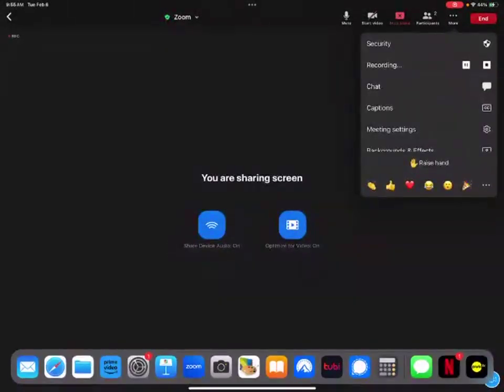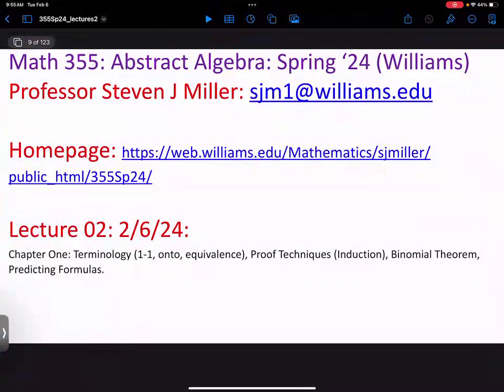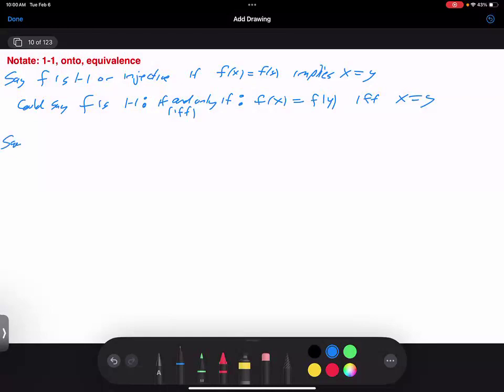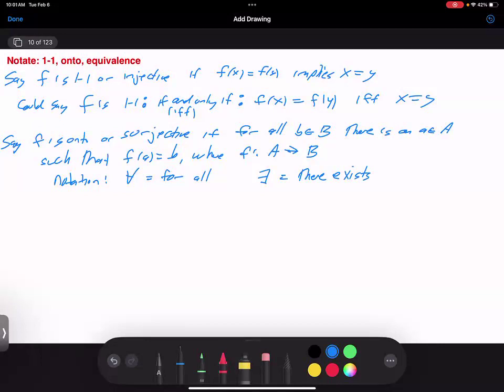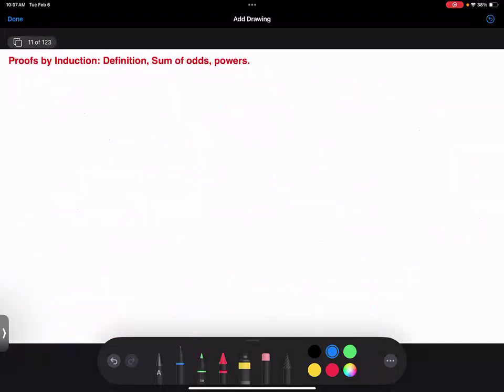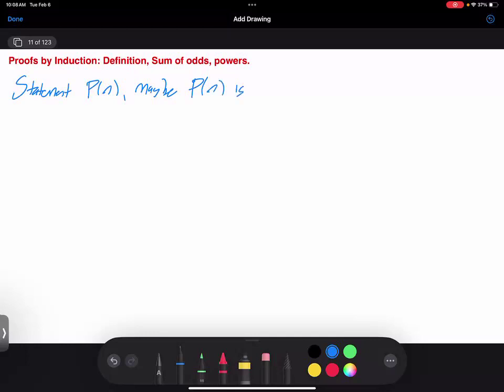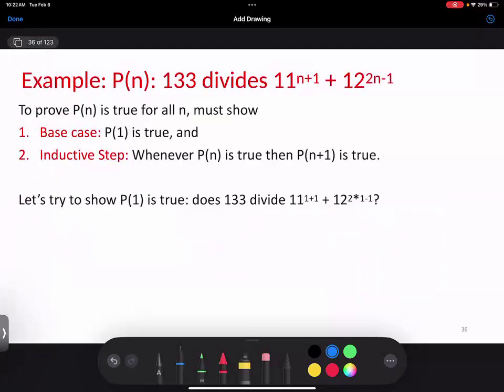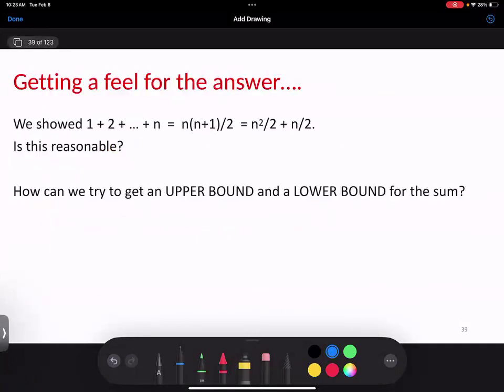Math355Sp24Sec02 Lec02 Proofs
Math 355: Abstract Algebra: Steven Miller: Williams College: Spring 2024: Section 2: Lecture 02: 6-Feb-2024 : Types of Proofs, Proofs by Induction, Sniffing out Formulas,